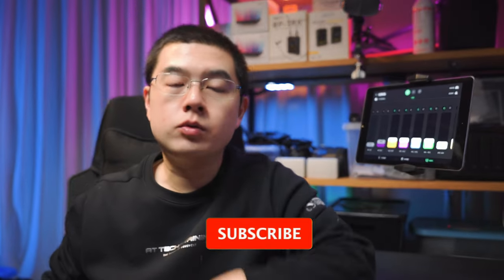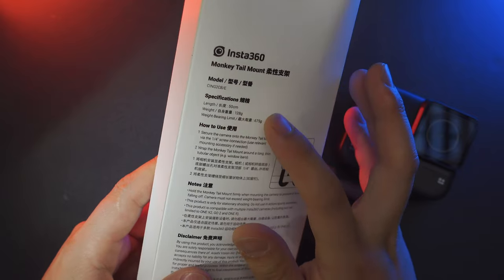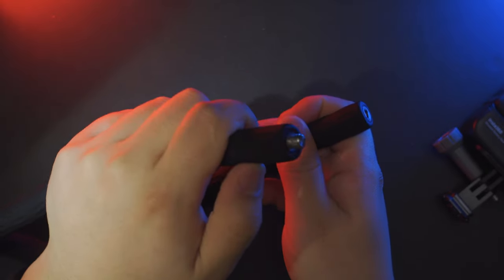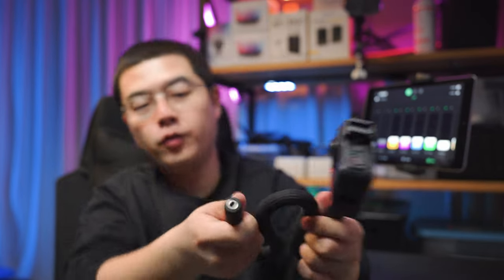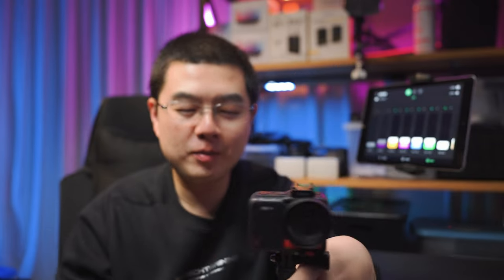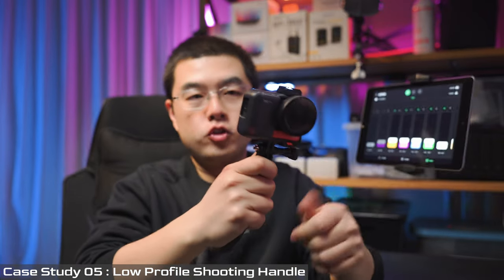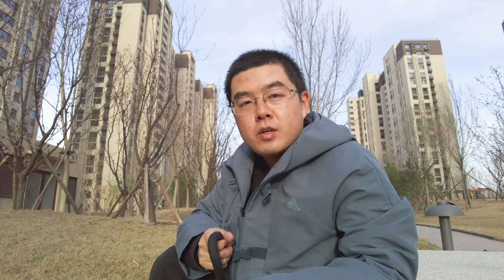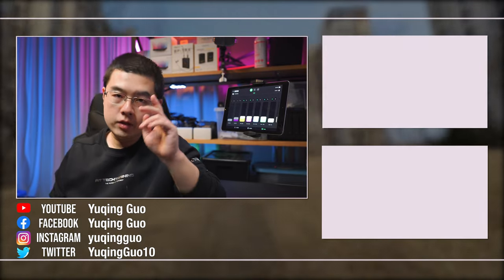Insta360 Monkey Tail : 5 INSANE Tricks and Full Tutorial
Monkey Tail is actually a flexiable long leg with 50cm. This accessory will unlock a lot new possibilities on Action Camera Shooting Styles.

🔥🔥 Insta360 ONE RS ( Free ONE RS Battery )

Timestamp:
00:00 Basics on Monkey Tail
01:11 Onboxing Monkey Tail and the Important Spec
02:52 Case 01 : 50cm Pocketable Invisible Selfie Stick
03:21 Case 02 : 3-Way Vlogging Handle
03:59 Case 03 : Magic Snake Style
04:37 Case 04 : Wrap Around Tubes
04:50 Low Profile Shooting Handle
05:11 Low Profile Shooting Sample
05:28 Wrap Up

Accessories
 ✅  Bushman Corelite
 ✅  Bushman THETA Pole
 ✅  Bushman Popye